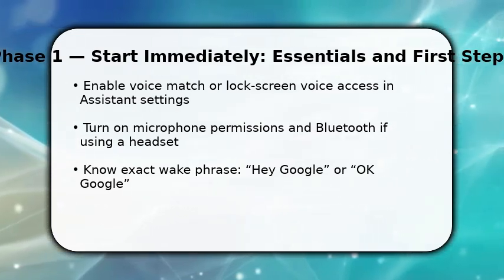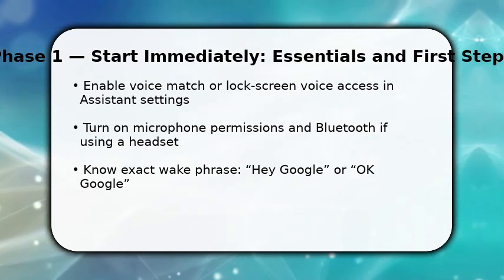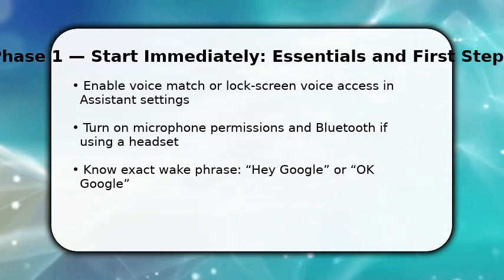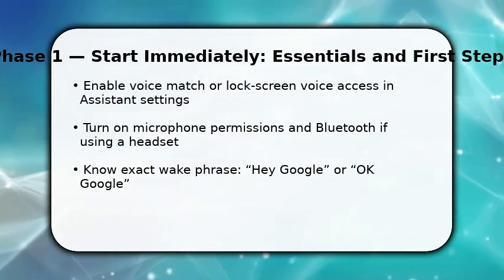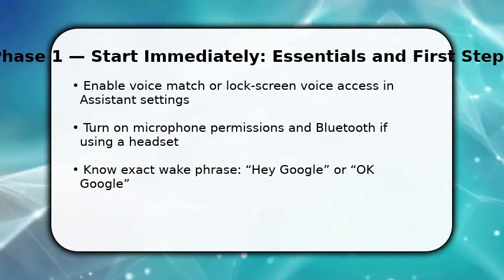How to Use Google Assistant When Phone Is Locked (easy Method)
How to Use Google Assistant When Phone Is Locked (easy Method) | 🔒 Surfshark VPN Deal — Stay private and secure. $1.99/mo + 3 Months Free ▸

Discover the simple steps to control your Google Assistant on a locked smartphone. This quick guide covers voice commands and shortcuts for hands-free device management, ensthyng users with an easy method.

Google Assistant, locked phone, voice command, hands-free controls, smartphone tips,